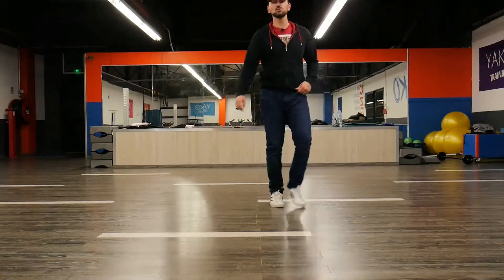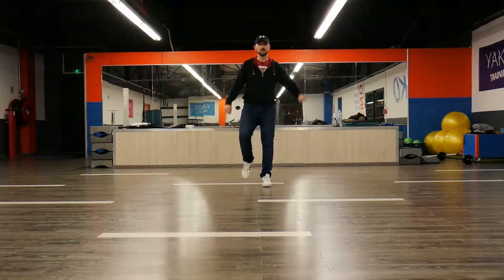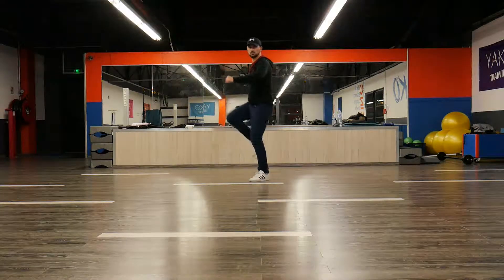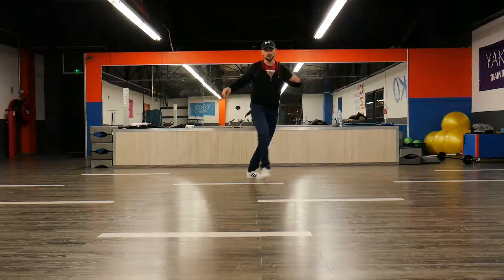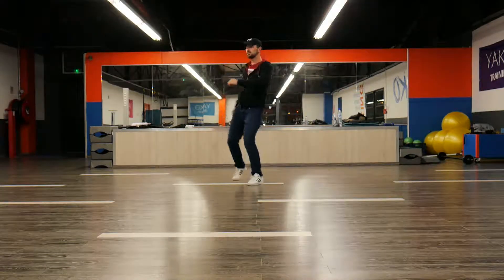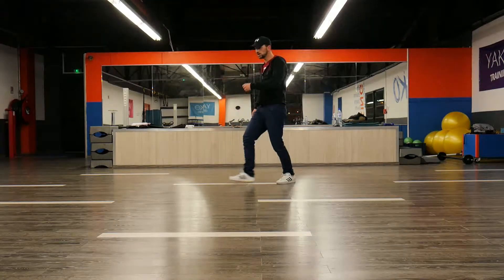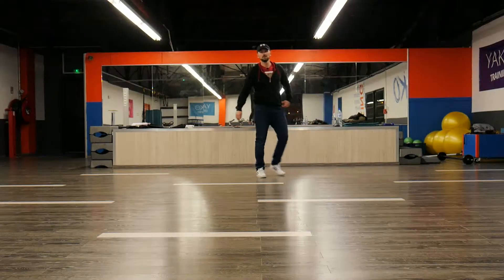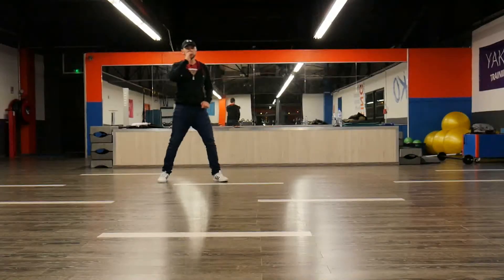Aerodance Choreography 270 Step by step Advanced (2019)